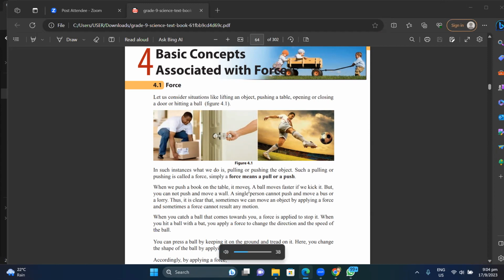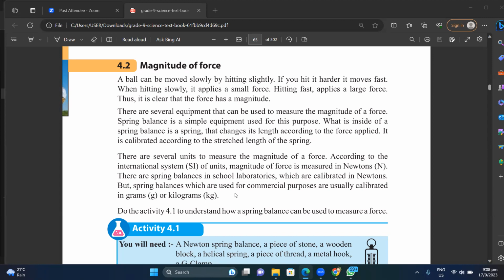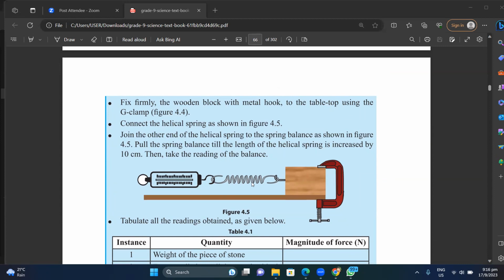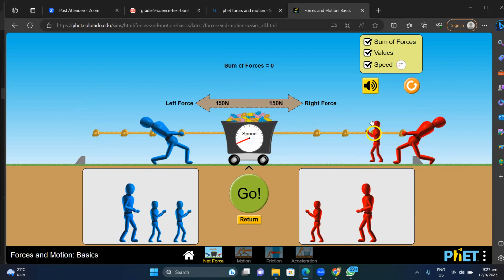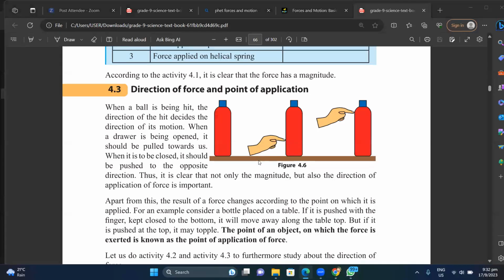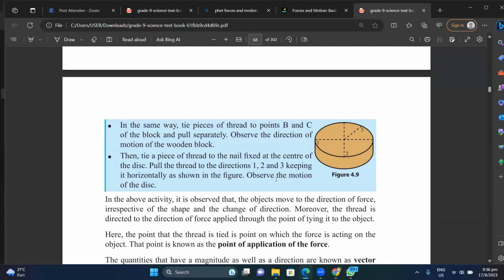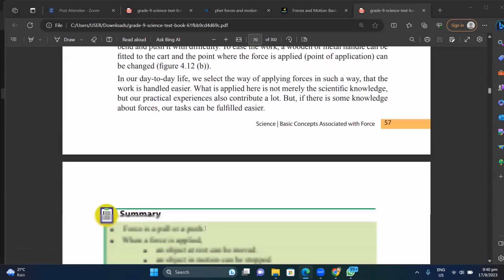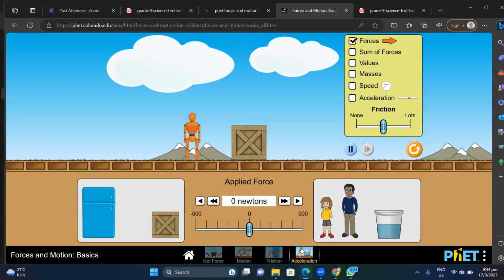Grade 9 Science Concepts related to Force Interactive Lesson